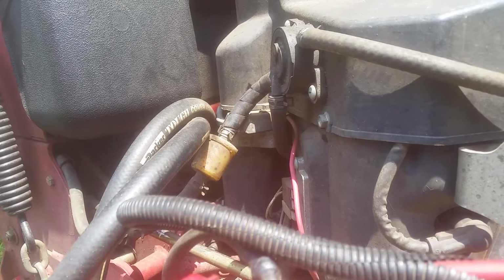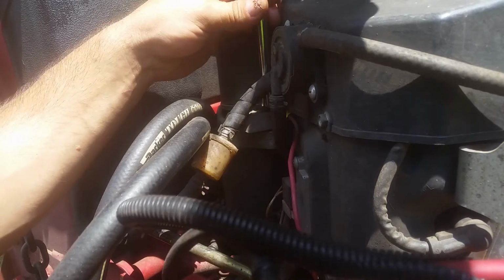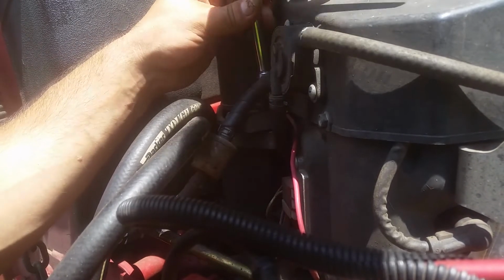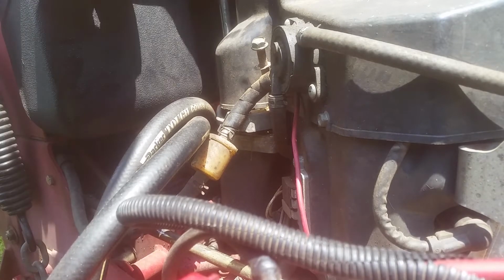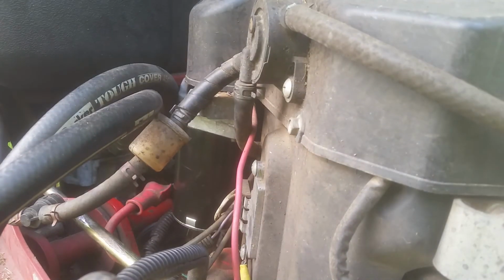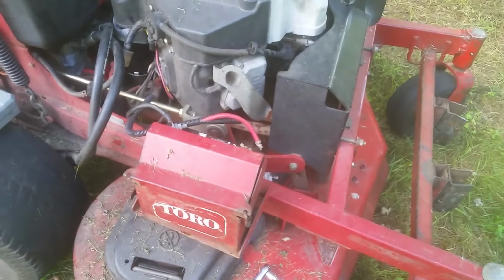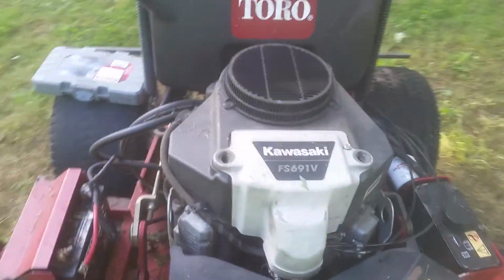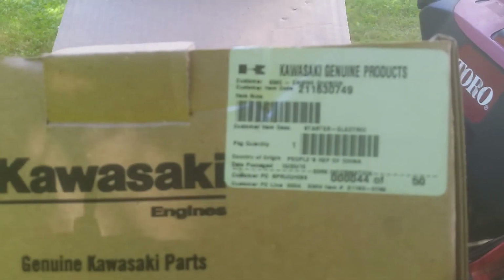Toro Grandstand Starter Replacement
Replacing a starter on a kawasaki FS691v engine.